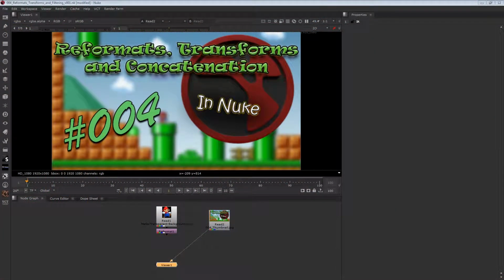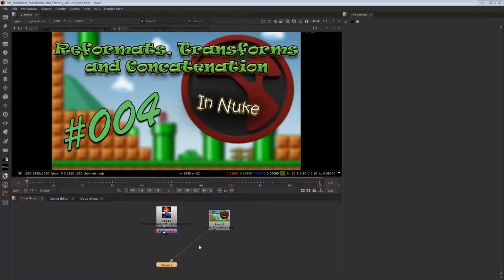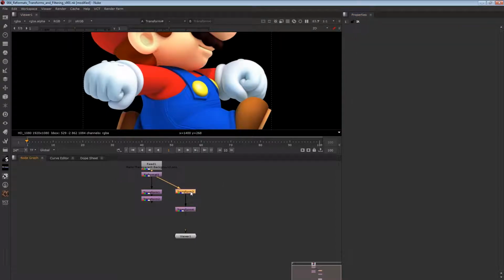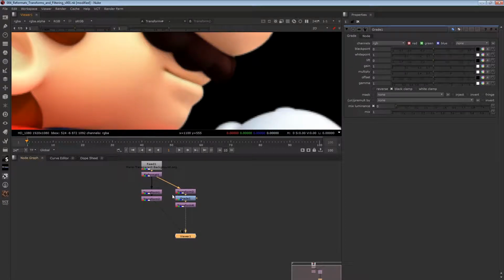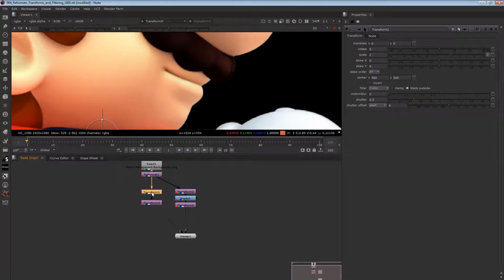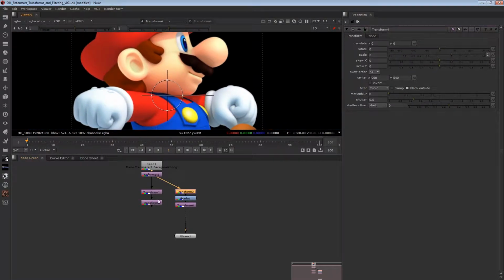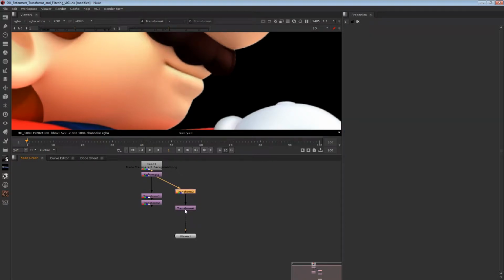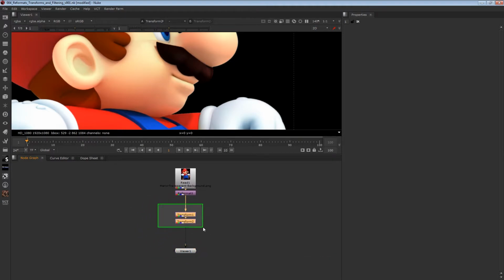#004 Reformats, Transforms and Concatenation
Here we will learn about concatenation and what exactly happens behind the scenes, inside of Nuke.